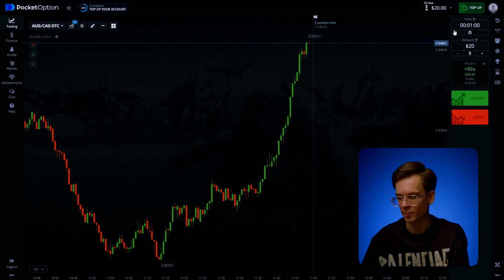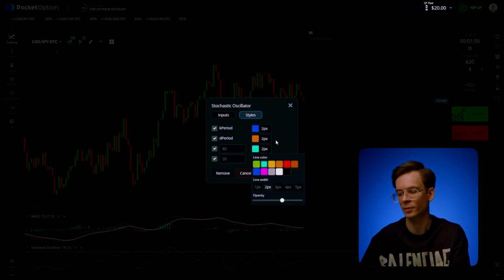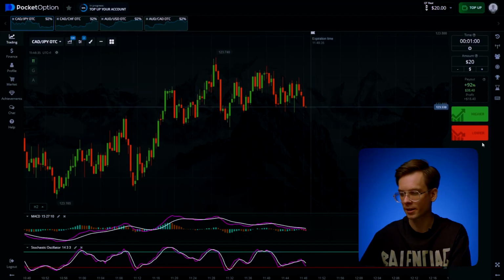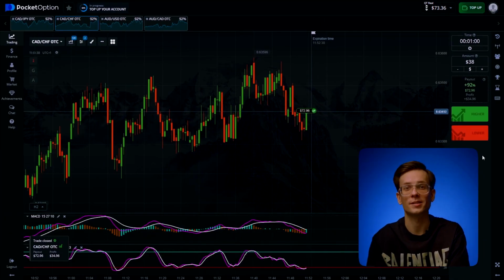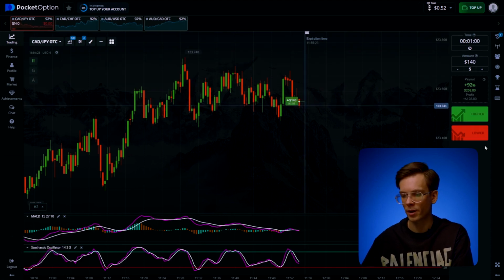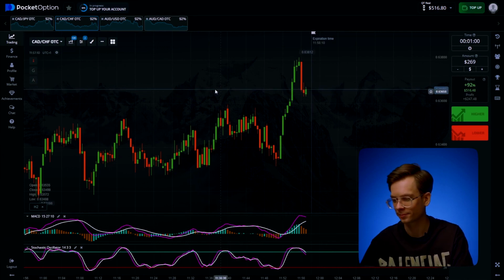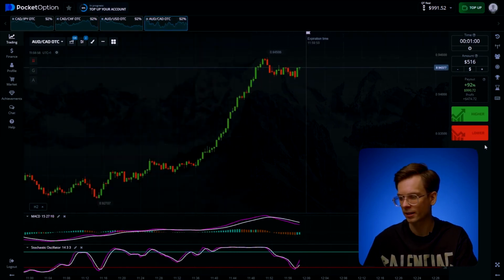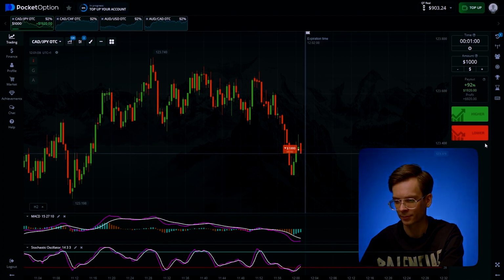📈 Chart Patterns Trading Course – Learn to Read the Markets Like a Pro!